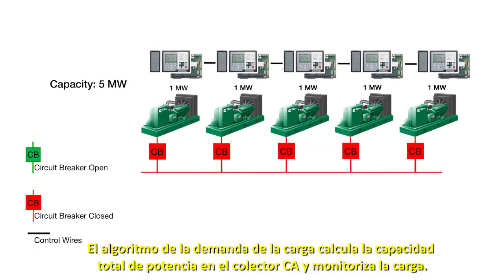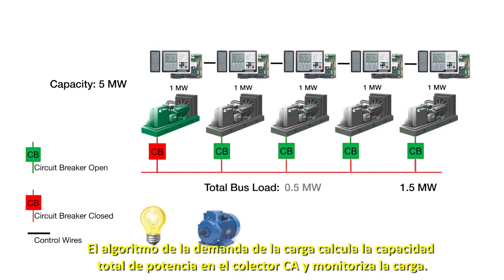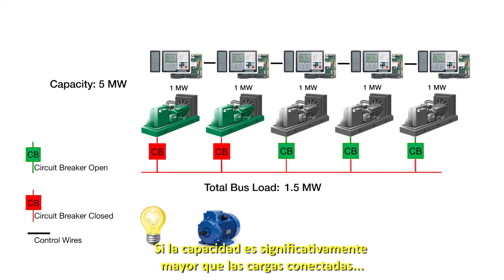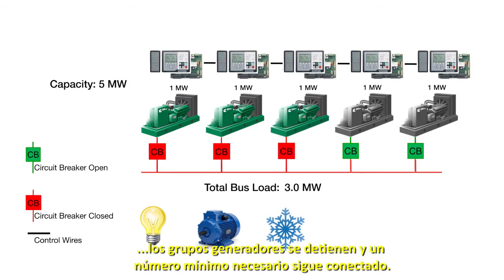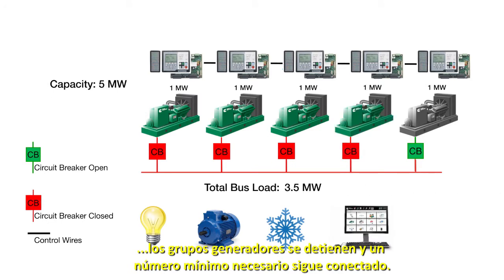Sistemas integrados de energía - Episode 4: Demanda de la Carga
Cummins ofrece una característica llamada demanda de carga en el control paralelo del grupo electrógeno y el control maestro digital que permite a los propietarios y operadores de instalaciones reducir el consumo de combustible y disminuir el desgaste de los grupos electrógenos paralelos al hacer coincidir la capacidad de generación con los consumos de carga.